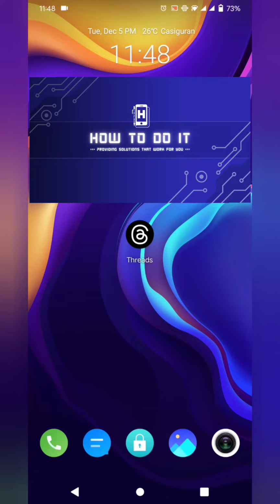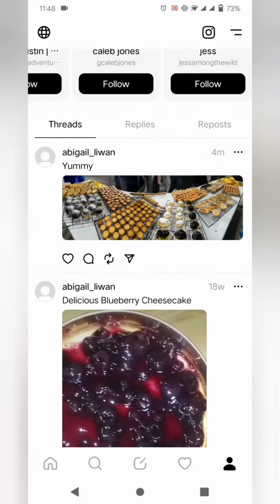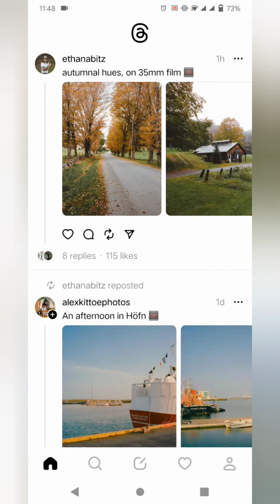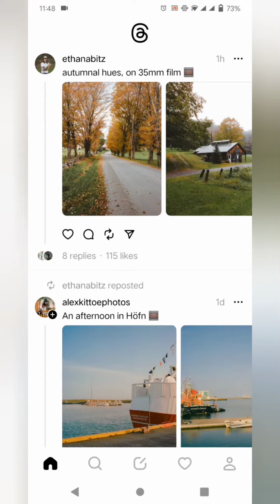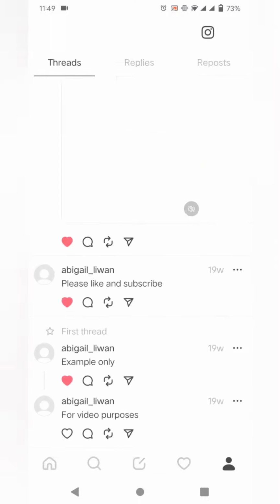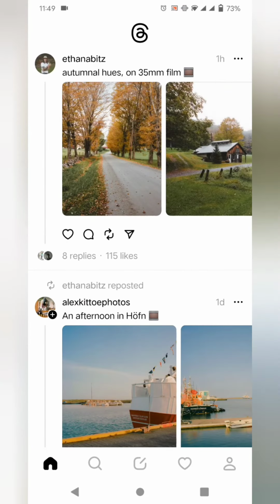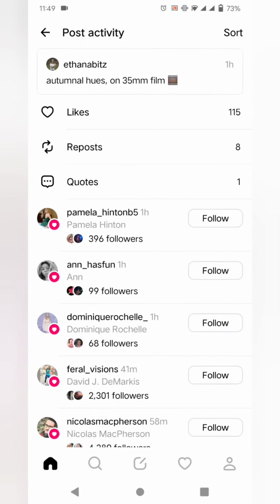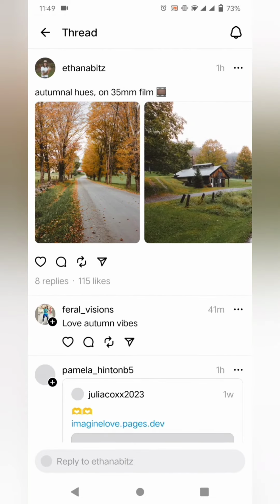How To See Who Viewed Your Threads - Full Guide 2023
Ever wondered who's been checking out your Threads on Instagram? In this comprehensive 2023 guide, we'll show you how to see who viewed your Threads. Whether you're curious about your audience or just want to stay in the loop, follow our step-by-step tutorial for a full understanding of how to uncover the viewers of your Threads.